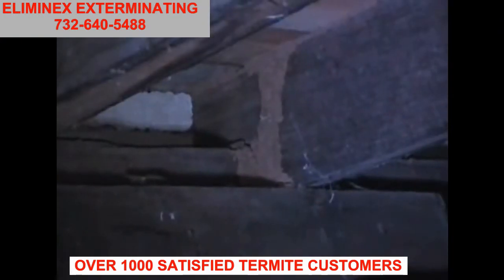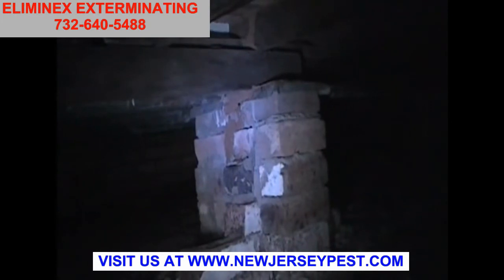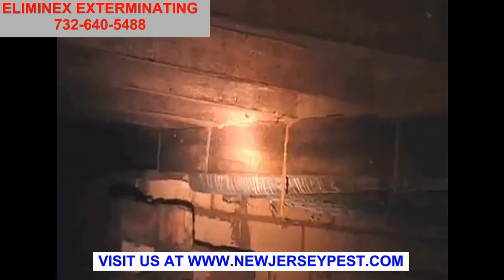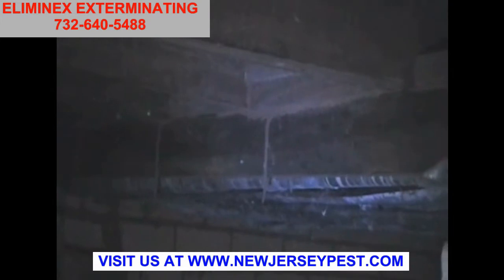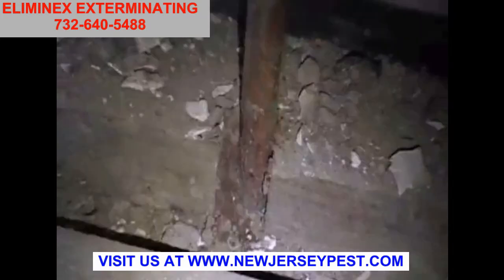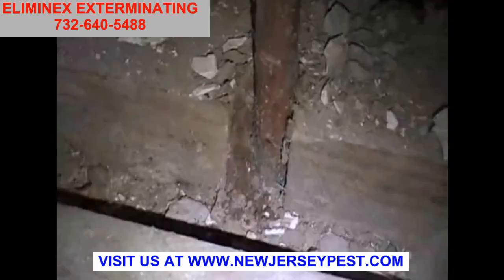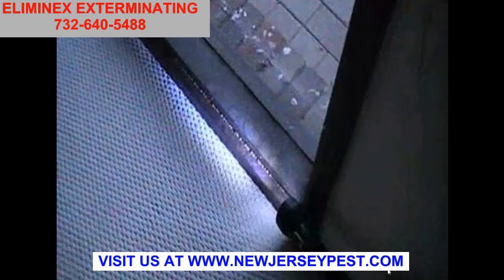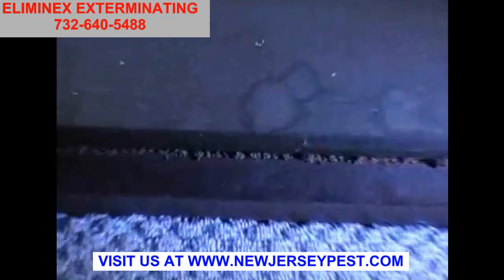Termite Control Spotswood Woodbridge Bernardsville NJ | Termites in New Jersey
termite control NJ | termite service NJ termite extermination NJ | termite treatment NJ │termite inspection │ Call to get a termite inspection & exterminator in New Jersey. Exterminating and Exterminators of Termite Tubes

termite and pest control
termite signs
termite mud tubing
termite swarms
subterranean termite damage
termite inspection
subterranean termite swarmers
queen termites
free termite inspection
termite warranty
termite control new jersey
nj termite treatment
termite exterminating
termite extermination
termite certificate
termite exterminator
termite chemical
termite baiting
subterranean termite spraying
prevent termites
termites at home
cost of treating termites
termite control prices
how to find termites
pictures of termites
what do termite look like
local termite company
certified termite control company
free termite estimate
termite elimination
repair termite damage
termites in garage
termites in basement
termites in sheetrook
termites in attic
termites in kitchen
termites on window
termite detection
termite poison
how to kill termites
termite killer
natural termite treatment
organic termite control